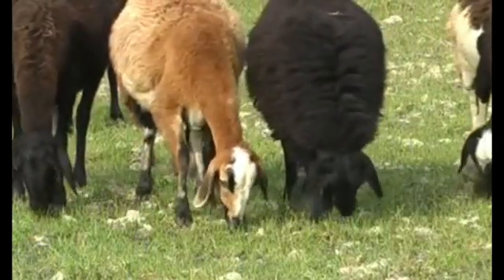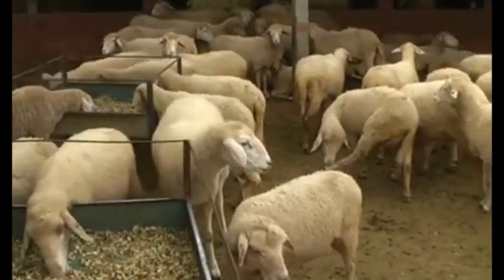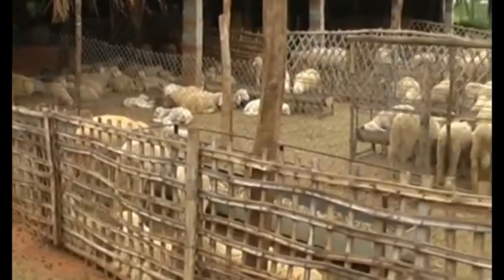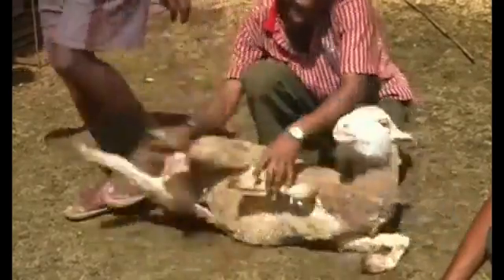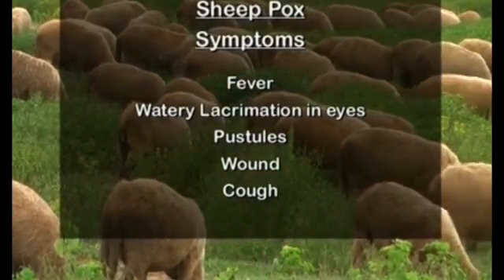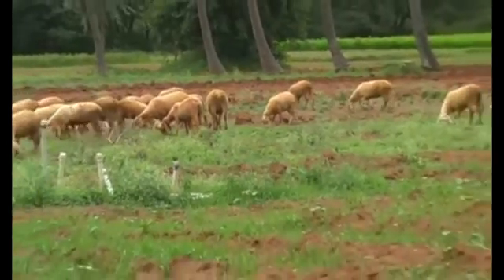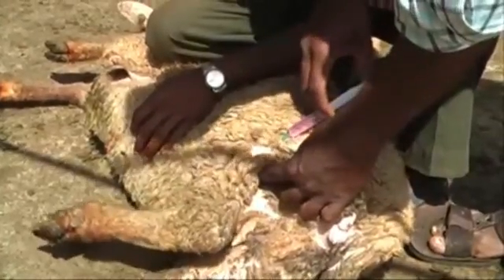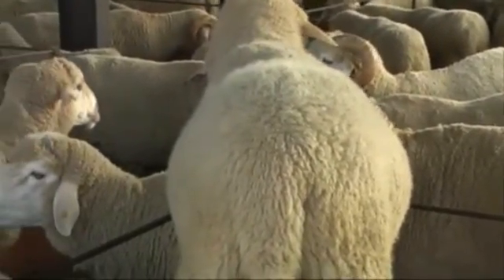DISEASE & PEST IN SHEEP | SHEEP FARMING IN GHANA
a video explaining common diseases found in small ruminants,we need to expose our fellow farmers and future farmers to more educational videos in order to improve the farming/agricultural sector  .
drop a comment if you have any questions or queries .